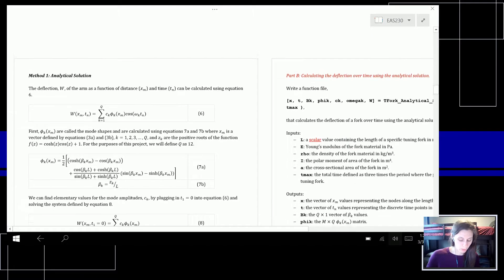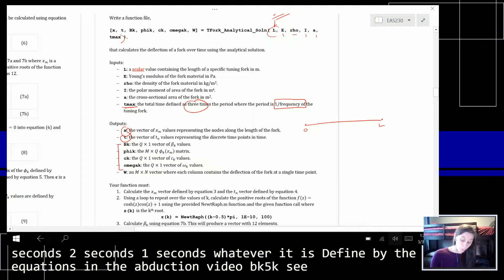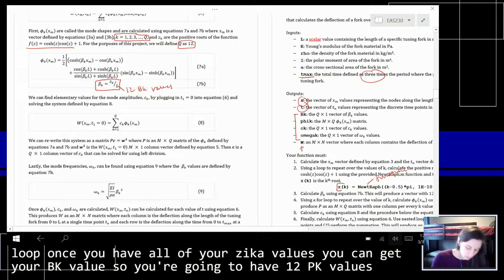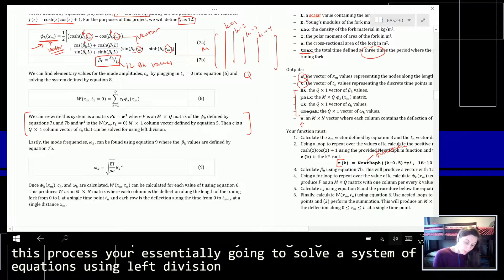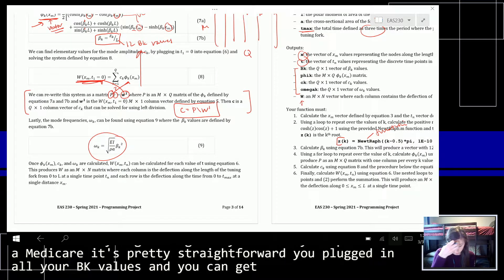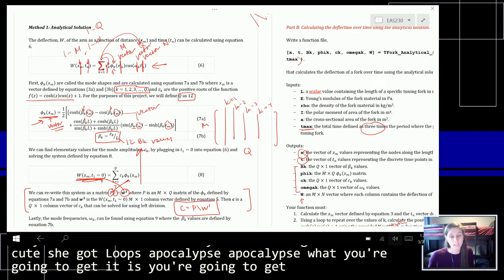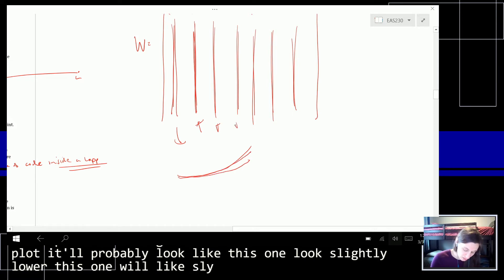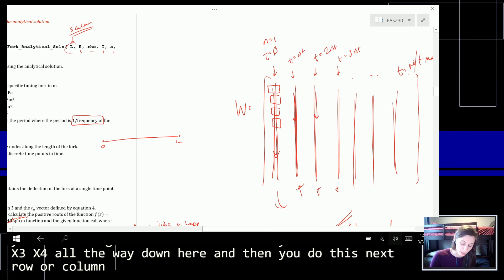Engineering Computations - PP: Part B